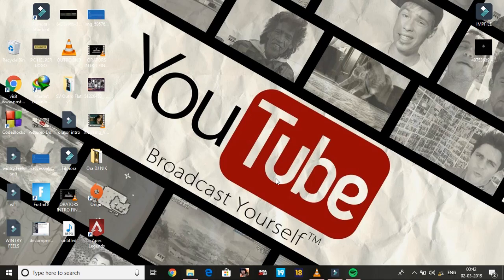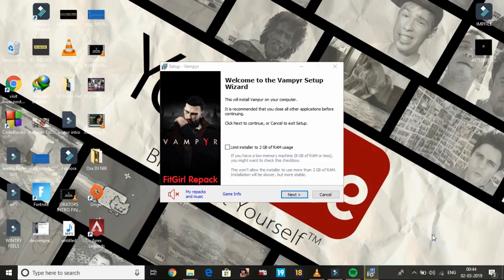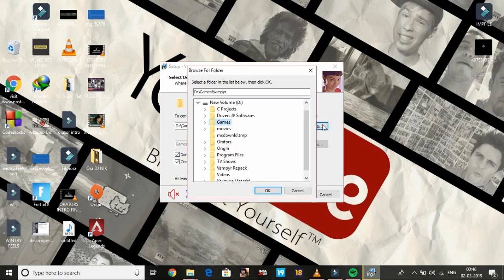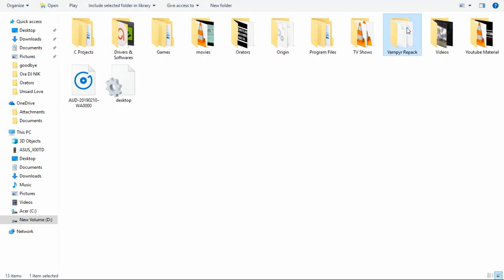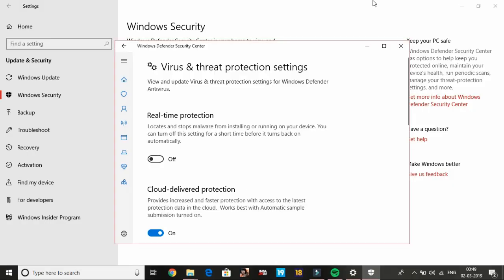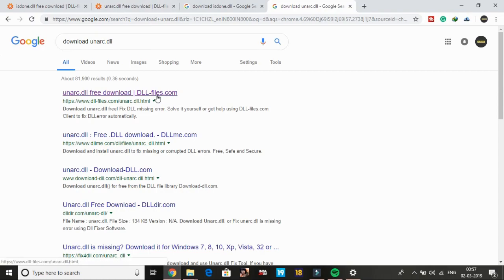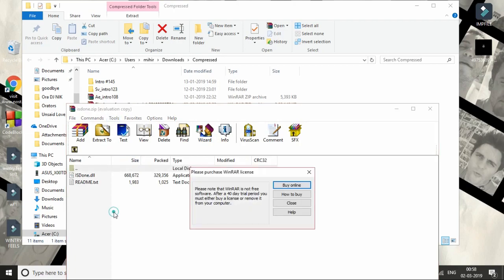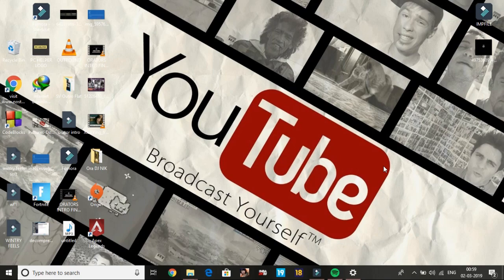Dead Or Alive 6: ISDone.dll and Unarc.dll FIXED| ISArcExtarct Fix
Hello
In this video, I've shown how to fix the isdone.dll and unarc.dll error for the game Dead Or Alive 6.
Hope it Worked For You
Thanks